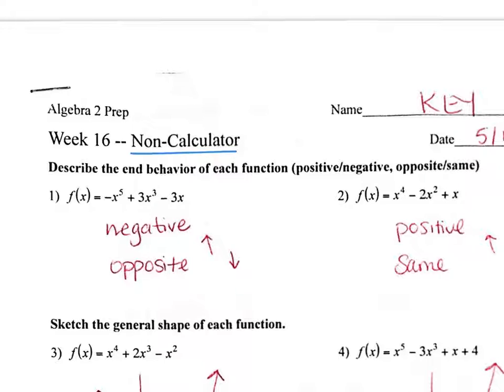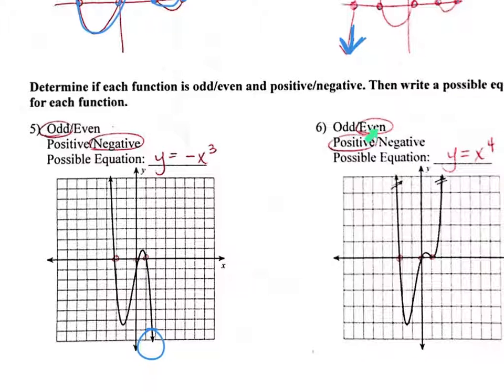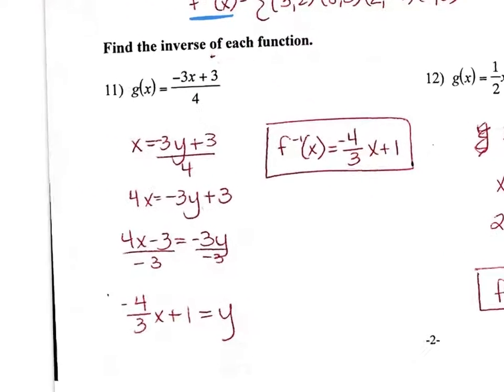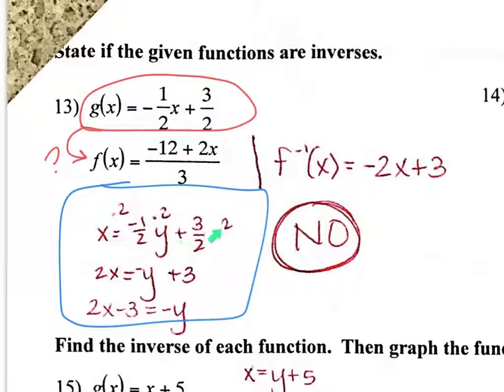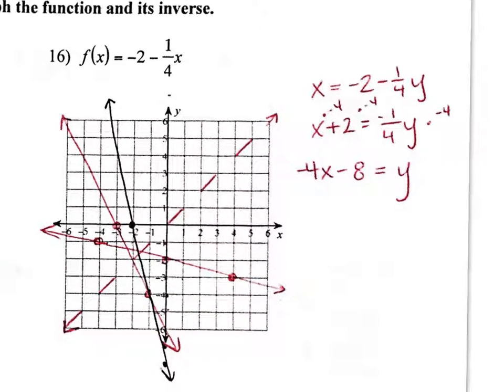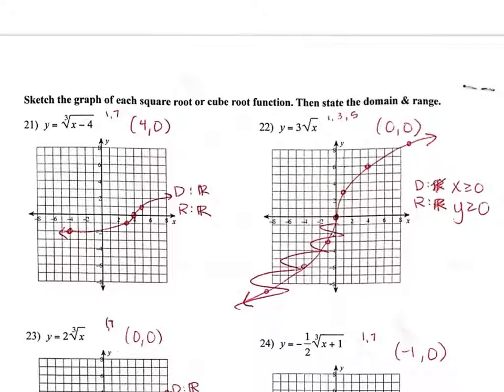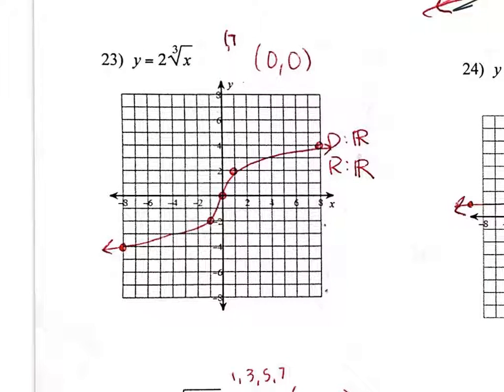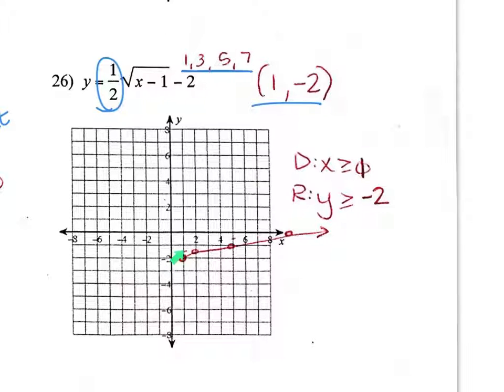Week 16 review video